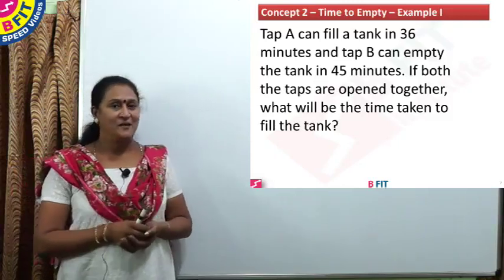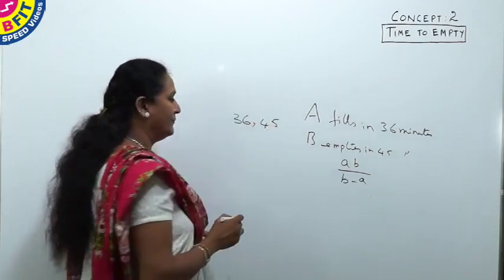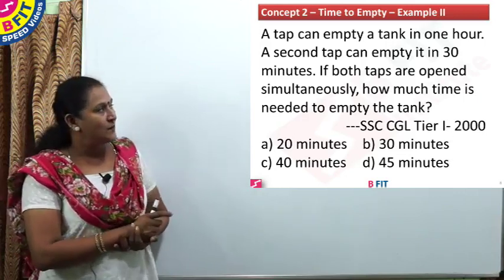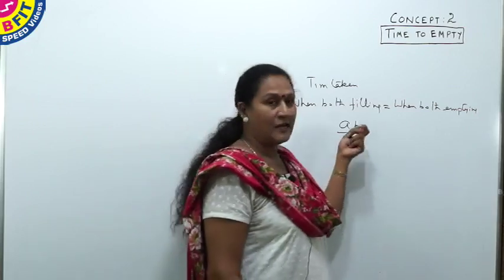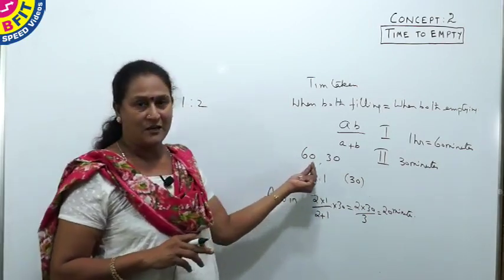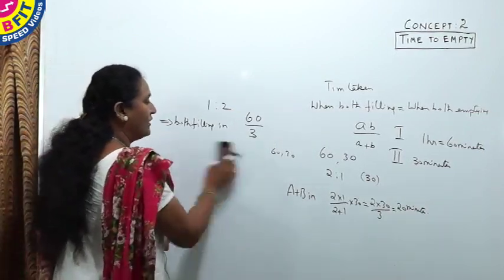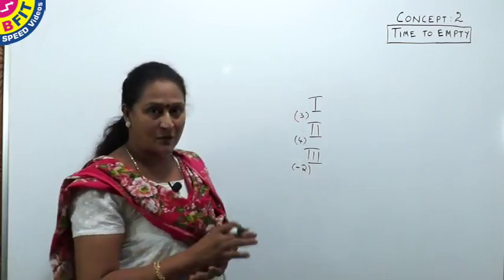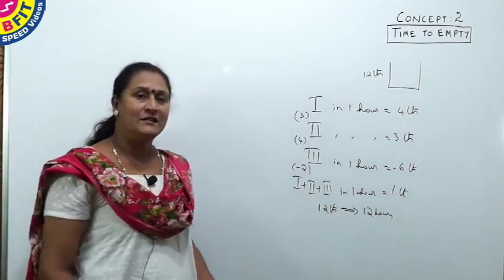5 Lesson 8 Taps And Cisterns Time To Empty Examples